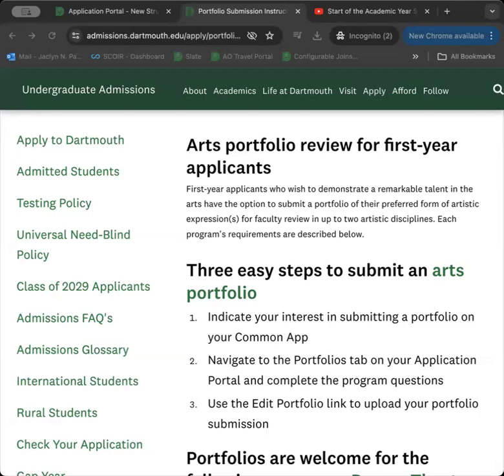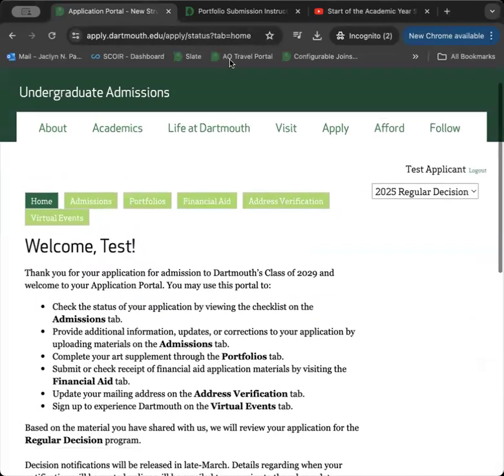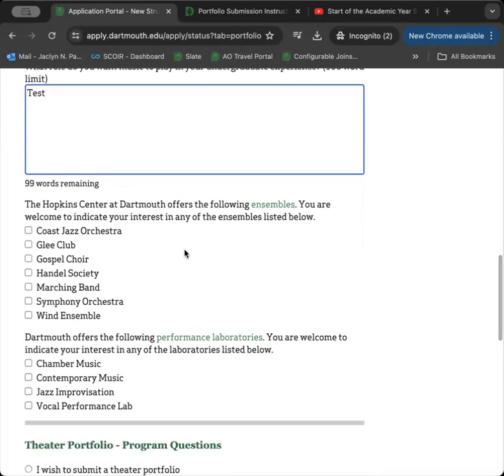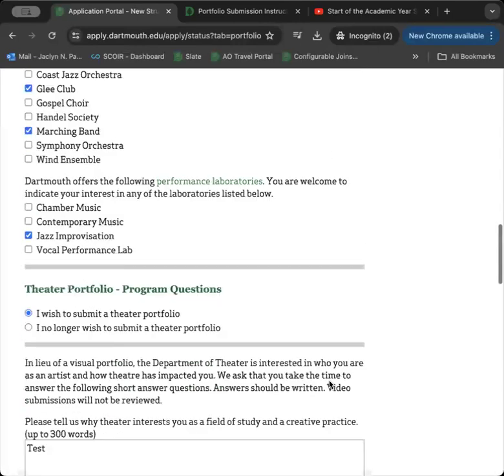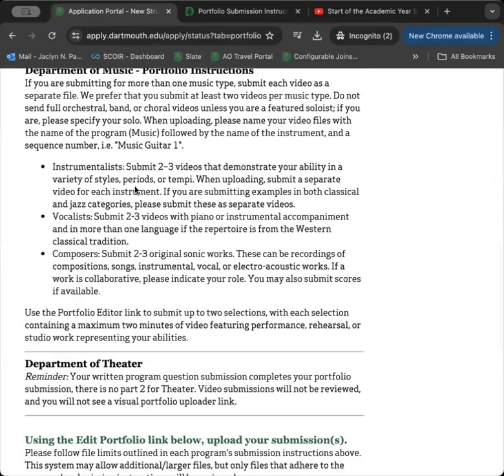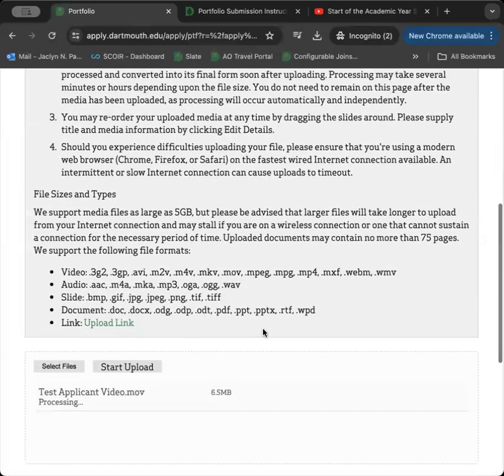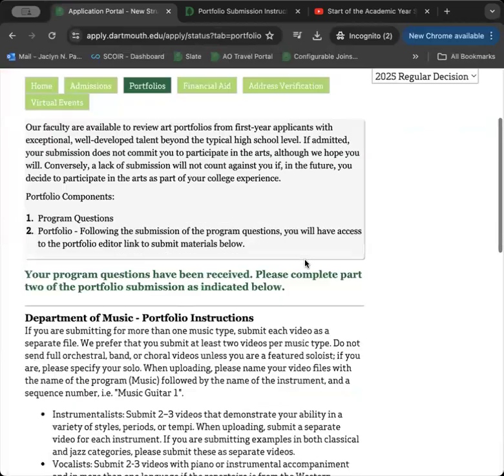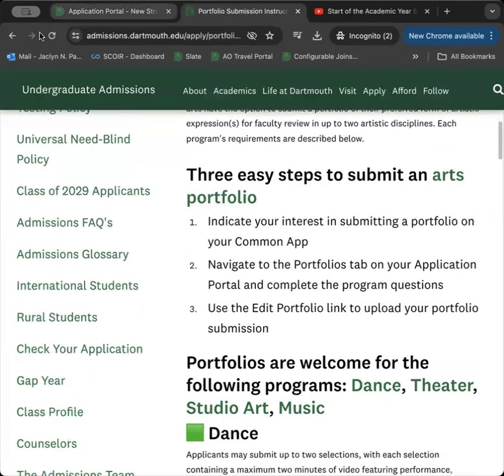Dartmouth Arts Portfolio Upload Tutorial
First-year applicants who wish to demonstrate a remarkable talent in the arts have the option to submit a portfolio of their preferred form of artistic expression(s) for faculty review in up to two artistic disciplines. for more information and program requirements.

0:00 Getting Started
0:53 Application Portal
1:27 Part 1 - Program Questions
3:03 Optional Resume
3:22 Impt - Submitting Part 1
4:07 Part 2 - Upload Portfolios
5:13 Video Upload Example
6:07 Renaming a File
6:34 YouTube Link Upload Example
7:05 Final Thoughts